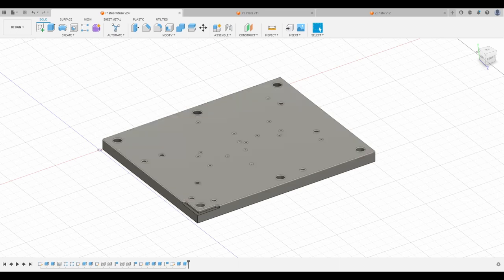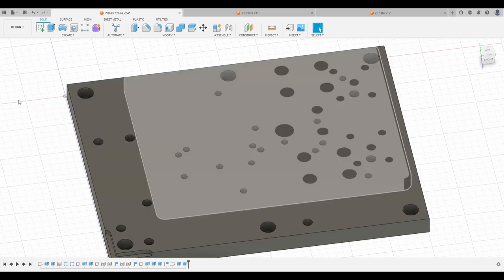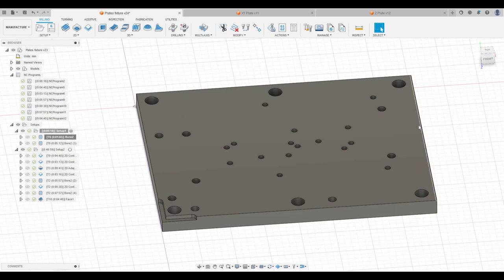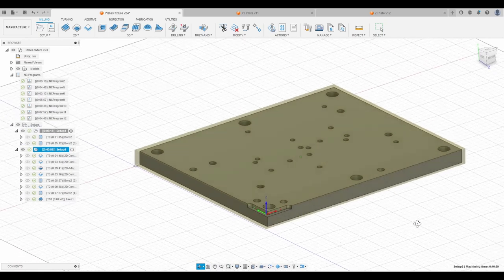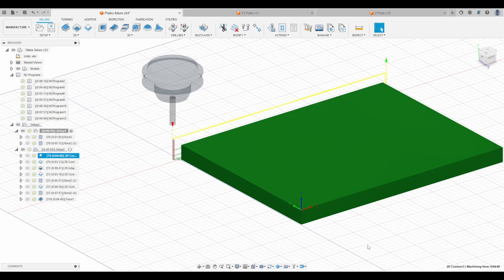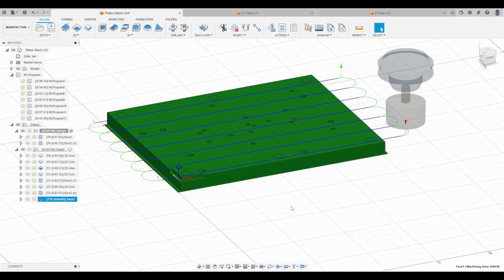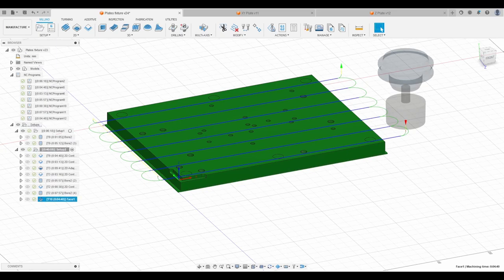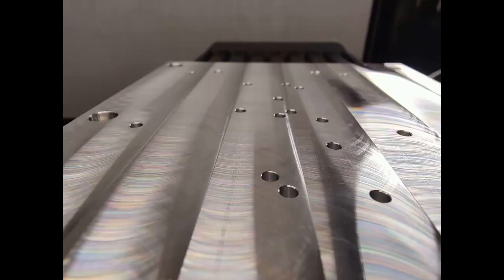The Fixture plate - today we do some sketchy sh**, doo daa, doo daa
A lot of what you see in this video is... not reccomended to do.
There are different (and safer) ways of doing this , so please do not take this video as a "How to".

Be safe.

Timestamps:
00:00 General Purpose of this fixture plate
05:33 OP 0 CAM
07:00 OP 0 Machining
10:52 The Problem of stock size
14:48 Backside Machining
18:54 The Problem of stock size Pt. 2
19:54 More Backside Machining
21:19 Boring Holes
22:09 Facing CAM
22:53 Facing
25:45 Thoughts on how to do this differently